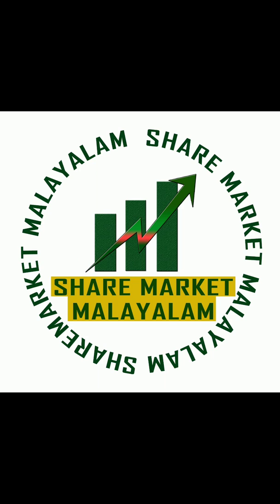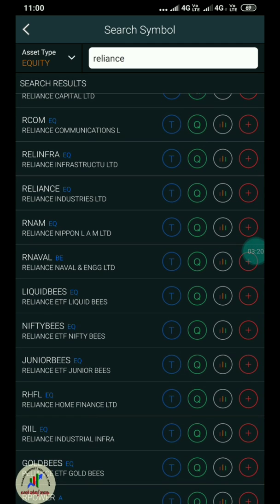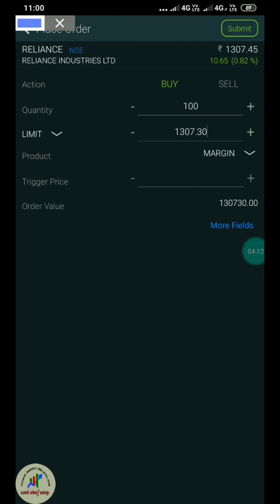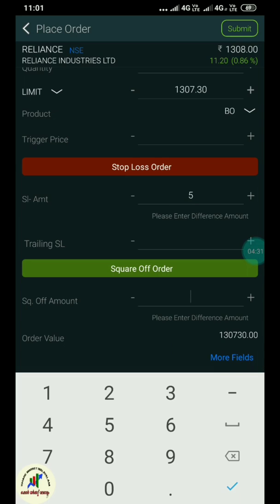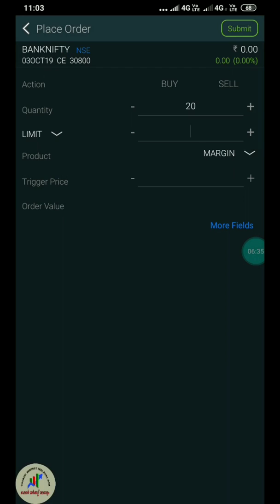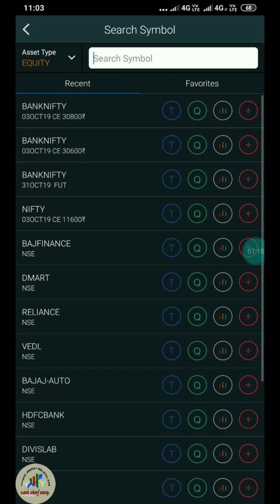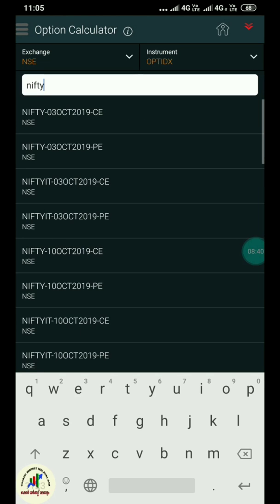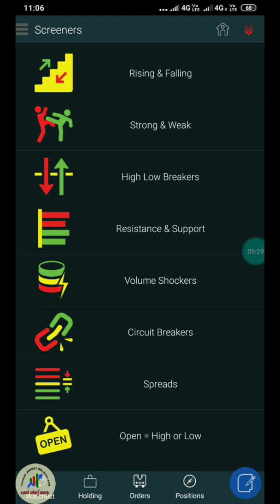Fyers Markets App Tutorial: Buy/Sell Stocks & Features | Share Market Malayalam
New to the Fyers Markets mobile app? This comprehensive tutorial will guide you step-by-step on how to buy and sell stocks, along with exploring the key features like intraday screeners and the option strategy builder. This is a must-watch if you're looking for a user-friendly guide on how to effectively use Fyers mobile for your trading needs. Learn everything you need to get started with Fyers mobile!

✅ Fyers Account Opening: Fyers is currently offering free account opening and AMC.

🚀 What You’ll Learn in This Video:

Fyers Markets Mobile App Tutorial: A complete walkthrough of how to navigate and use the Fyers mobile app.
How to Buy and Sell Stocks on Fyers Mobile: A simple step-by-step guide for placing buy and sell orders directly from the app.
Intraday Screeners: Learn how to use the intraday screeners within the Fyers app to identify trading opportunities.
Option Strategy Builder: Discover how to use the built-in option strategy builder to create and execute options trading strategies.

Explore Key Features: Explore all the key features of Fyers mobile app.

FYERS ഇൽ അക്കൗണ്ട് തുറക്കാനും AMC യും ഫ്രീ ആണ് ഇപ്പോൾ. ഈ ലിങ്ക് വഴി അക്കൗണ്ട് തുറക്കാം : (Fyers account opening and AMC are now free. You can open an account using this link.) This provides call to action in your local language.

ℹ️ Note:
There was a minor error at the beginning where Upstox was mentioned instead of Fyers. However, the entire procedure is for Fyers. (Upstox account opening is also similar in online and straightforward). Fyers is one of the best platforms available for intraday traders with excellent mobile app, web and desktop trading options.

Teqmo charts
A K Mall, Naya bazar, P.O.Kalanad, Kasaragod, Kerala.